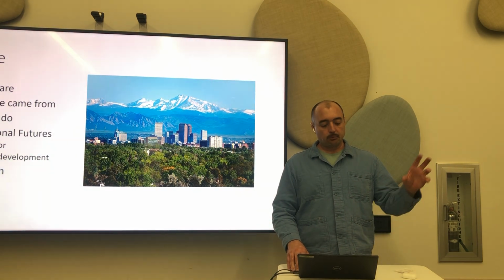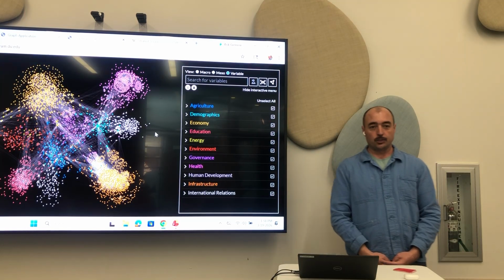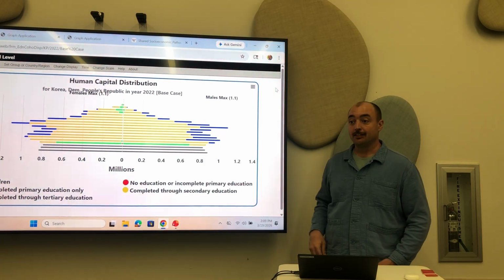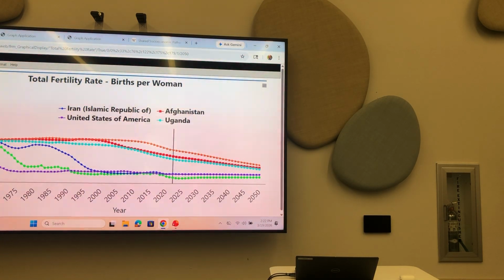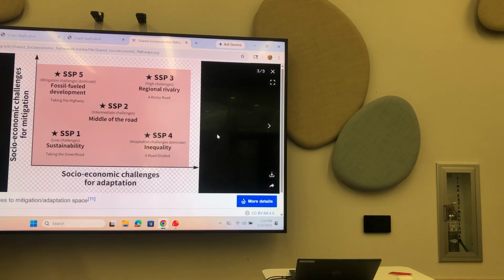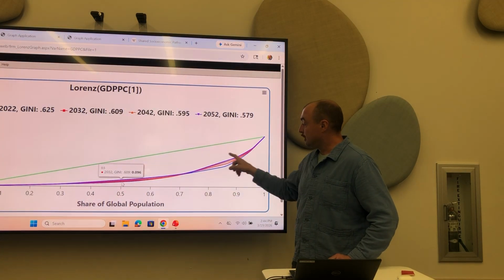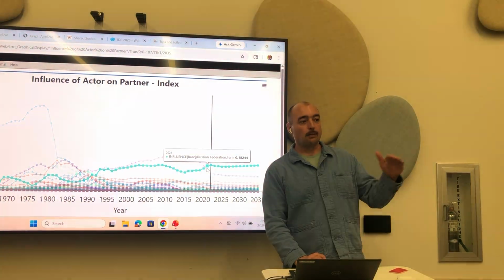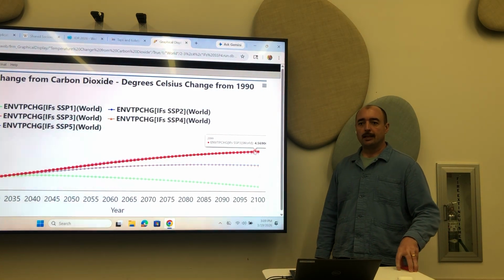The Reshoring Trap and Inequality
Professor Jonathan Moyer on the International Futures system